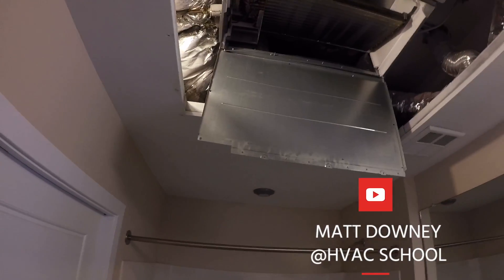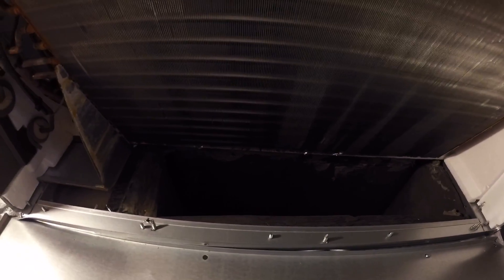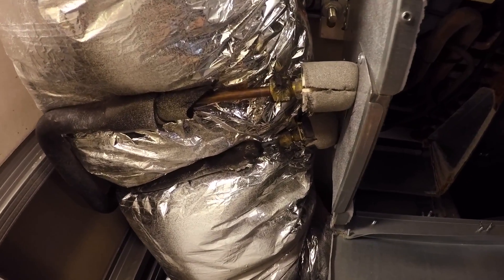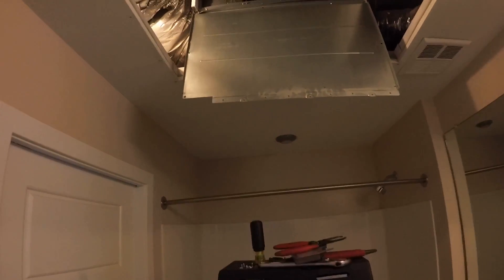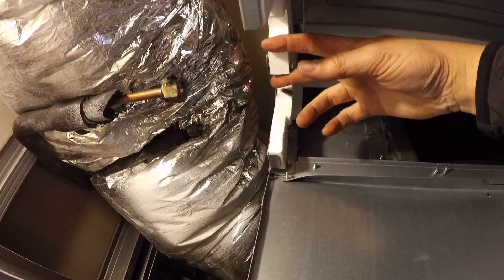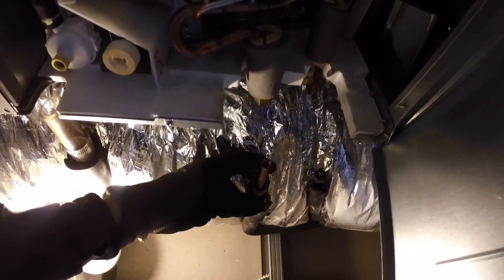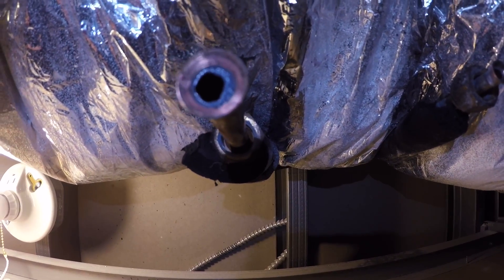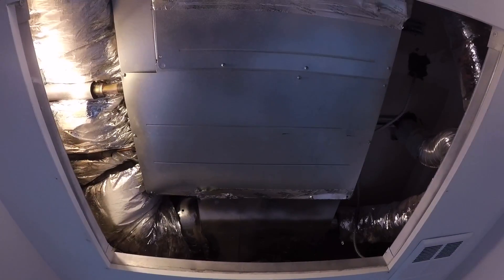Ducted Fujitsu Mini-Split Evap Replacement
Matt Downey demonstrates how to do a ducted Fujitsu mini-split evap replacement and discovers an issue with the old flare connections.

The ducted Fujitsu's evaporator coil had oil streaks all over it. Before filming, Matt used an electronic leak detector on the coil and found that each oil site tested positive for refrigerant leakage.

To remove the evaporator coil, Matt opens the panel, pulls out the drain pan, loosens the flares, and removes the screws before taking the coil out. (When handling a coil, it's a good idea to wear gloves to prevent the fins from scratching or cutting you.)

When putting the new coil in, Matt realizes that some Leak-Lock has gotten into the flare. So, he has to make a new flare before putting the unit together again. After everything is in place, he pulls a deep vacuum and charges the unit.